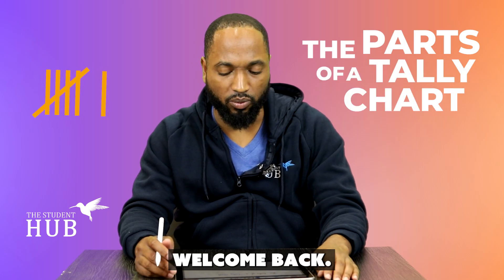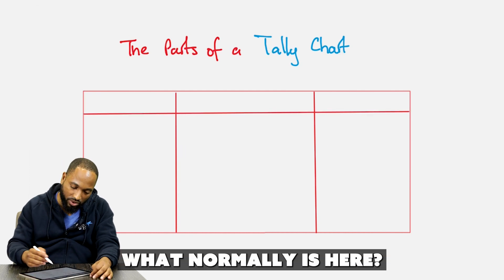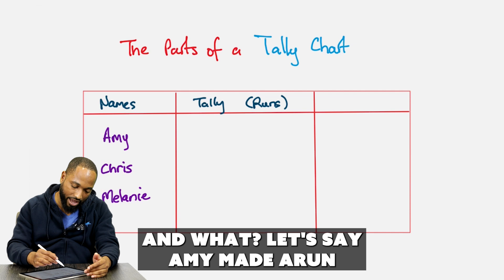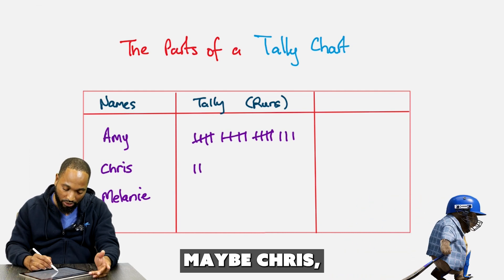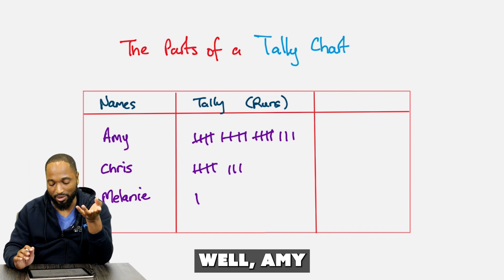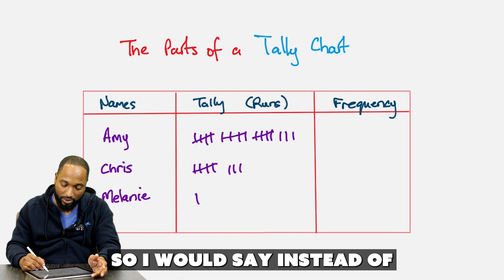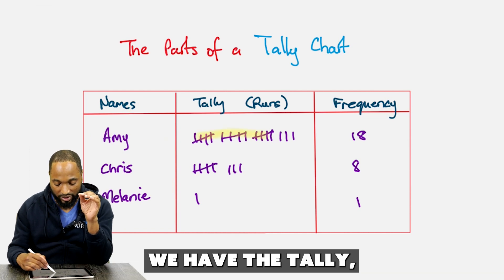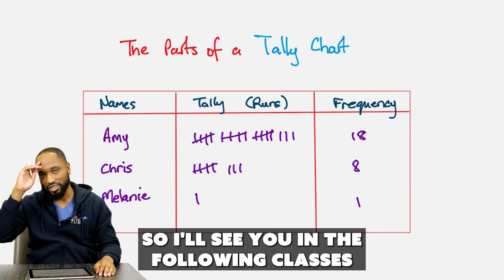Tally Chart | Form 1 Math HSH || 7